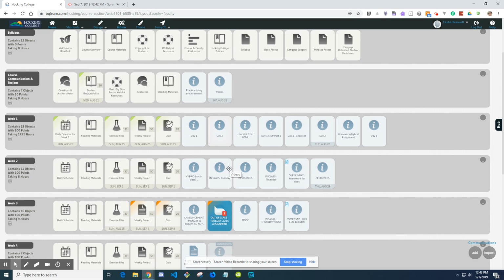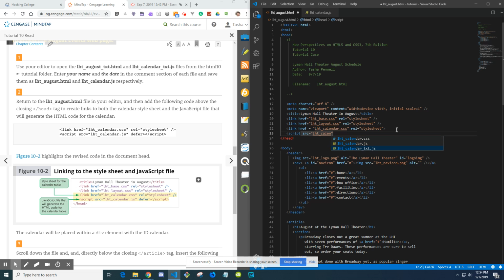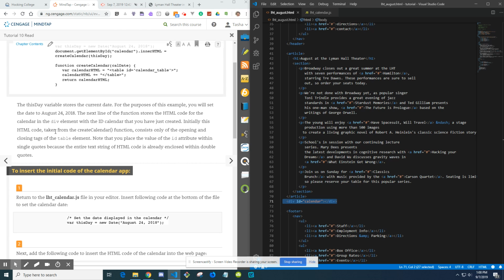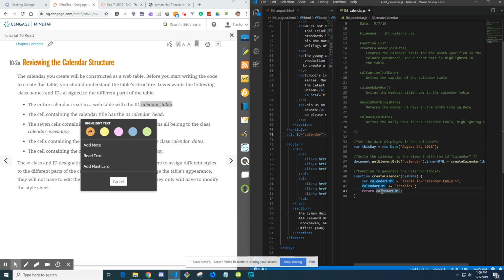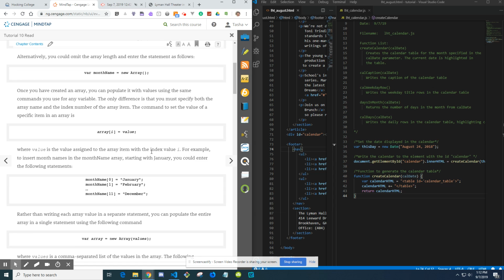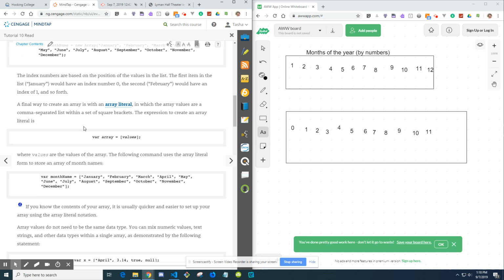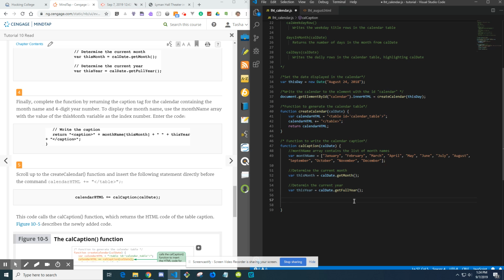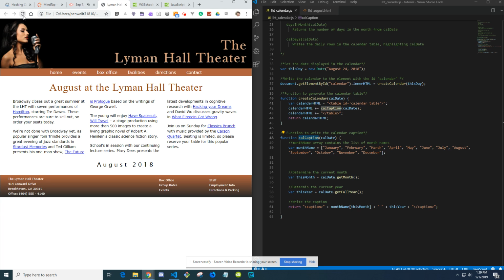JavaScript 10.2 - 10.3a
Reviewing part of the hybrid Monday portion assignment for 9/9/19